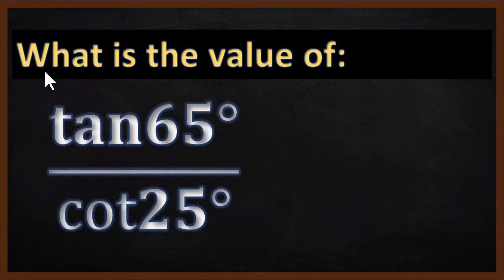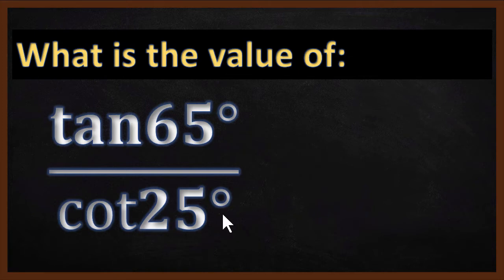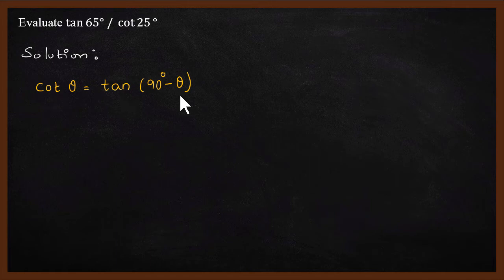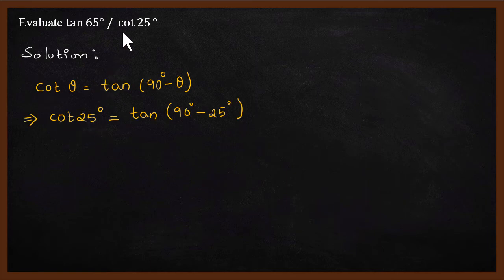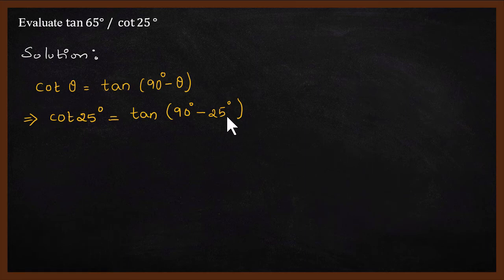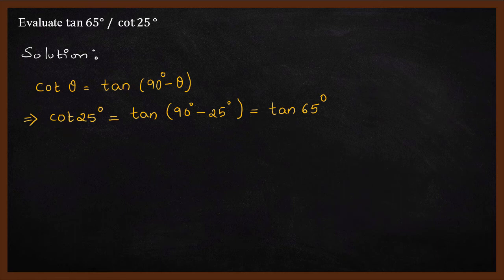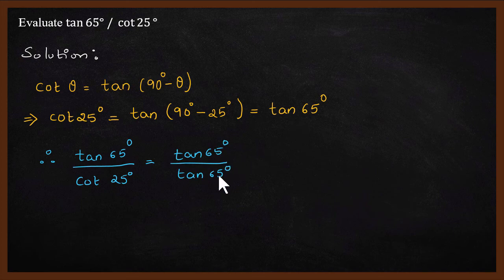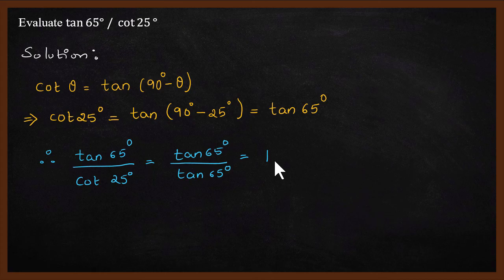Evaluate tan 65°/cot 25° | Trigonometry | Example 9 | 10th Maths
Question: Evaluate tan 65°/cot 25°

In this video, let us learn how to solve a trigonometry problem.
Explained by Anand Kelsa in Kannada and English.

In Karnataka Board 10th Text Book - Chapter 11, Example 9
In NCERT 10th Text Book - Chapter 8, Example 9